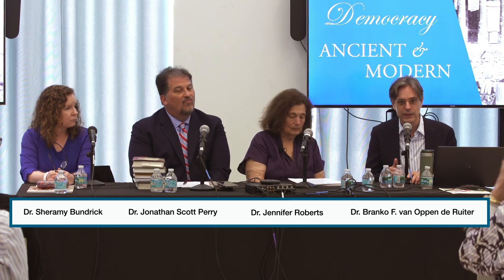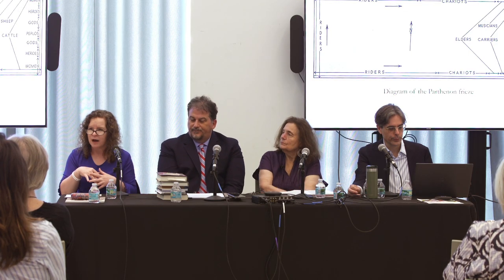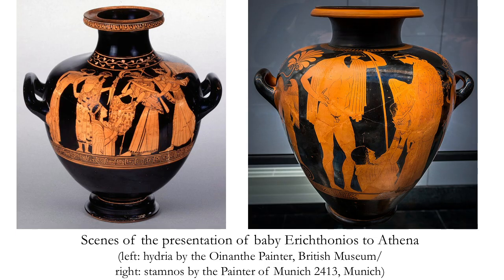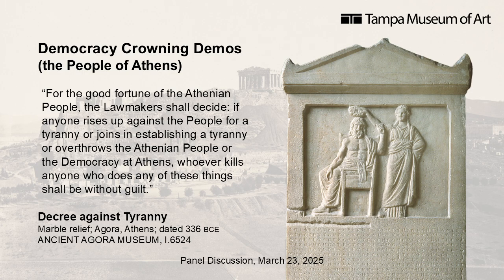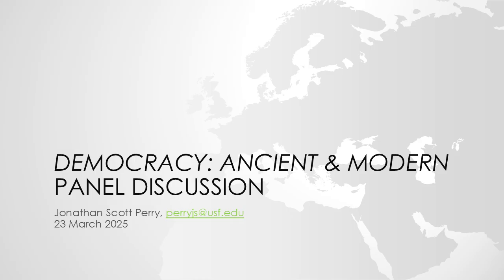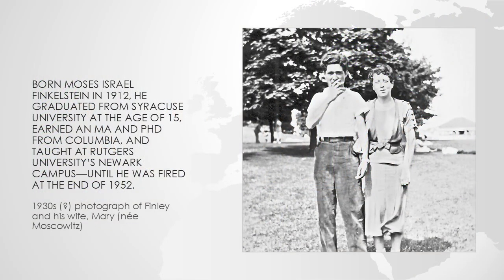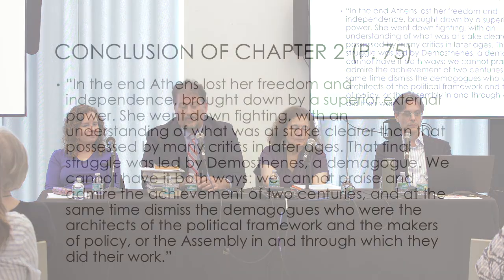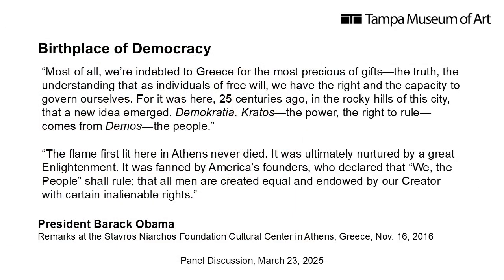Democracy: Ancient & Modern - A Panel Discussion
After the keynote address, Sheramy Bundrick, Scott Perry, Jennifer Roberts and Branko van Oppen will continue the discussion about ancient democracy and its influences on modern politics. The discussion will focus on the development of popular government in ancient Greece, its impact on the foundation of the United States of America. Additionally, the panelists will consider the ancient monuments and works of art related to the birth of democracy in Classical Athens during the 5th century BCE. Ancient art and 19th-century photography illustrating archaeological sites on display at the Tampa Museum of Art will pass the review as well. The panel will engage the audience in a debate about current events and lessons learned from the near and distant past.

The panelists:

Dr. Sheramy Bundrick – Professor of Art History, School of Art and Art History, University of South Florida.
Dr. Jonathan Scott Perry – Associate Professor of History, University of South Florida.
Dr. Jennifer Roberts – Professor of Classical Languages and History, City College of New York and the City University of New York Graduate Center.
Dr. Branko F. van Oppen de Ruiter – Richard E. Perry Curator of Greek and Roman Art, Tampa Museum of Art.

TampaMuseum.org